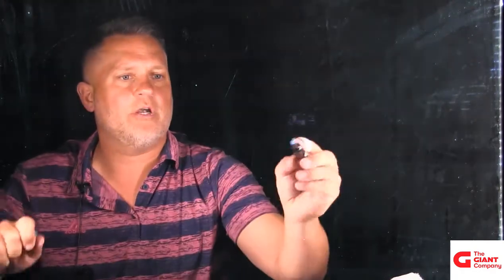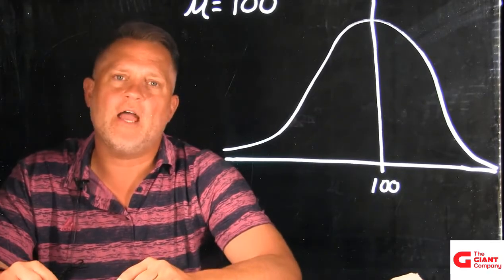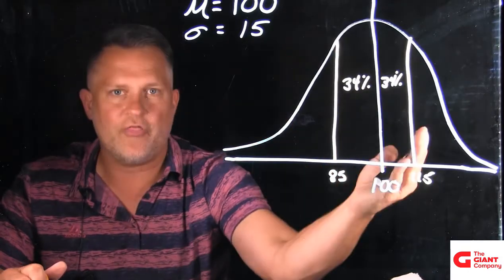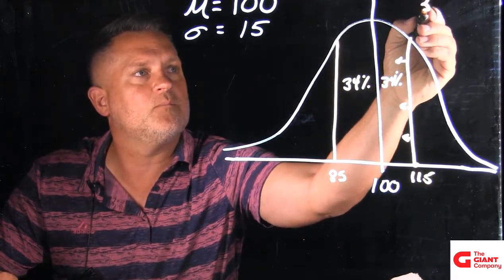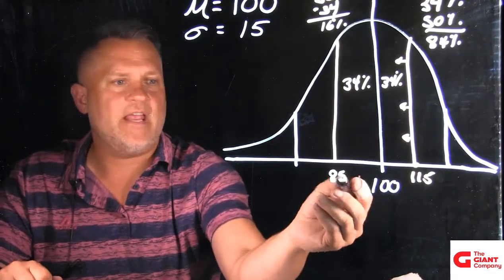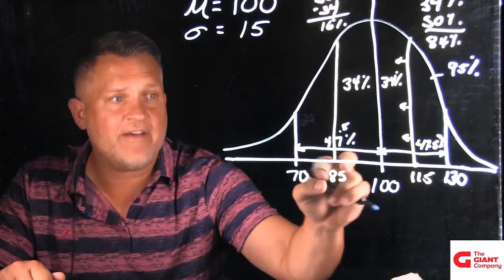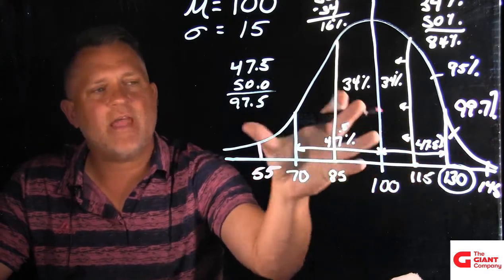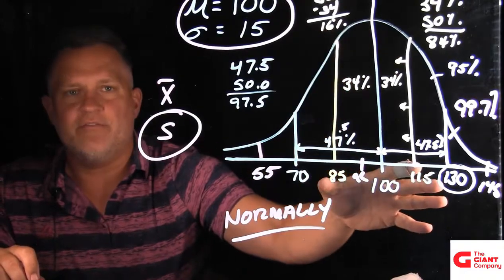C5W3M1 Standard Deviation Example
Describes and provides examples of standard deviation calculation and appliaction